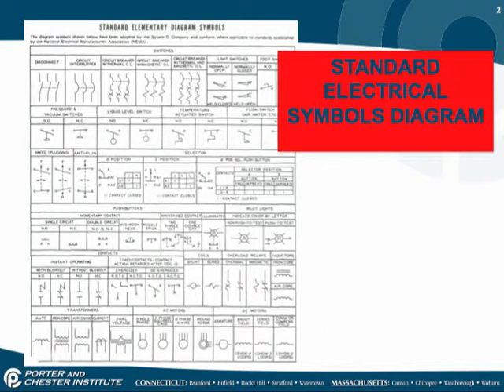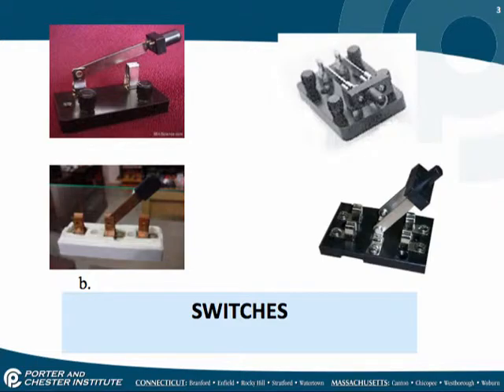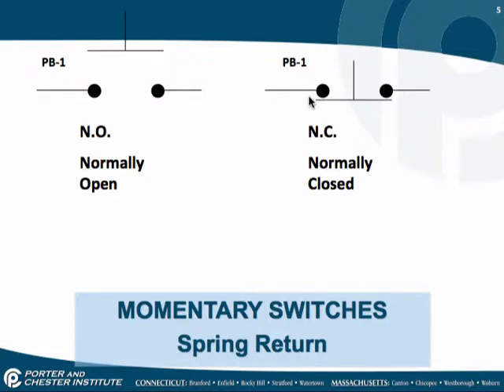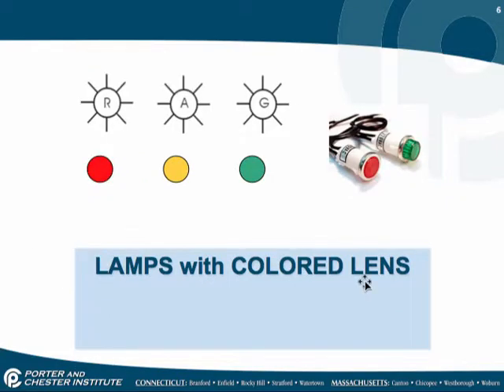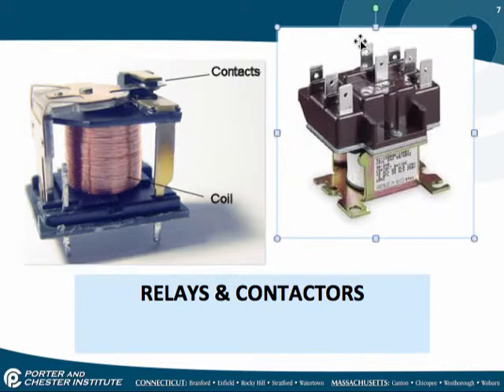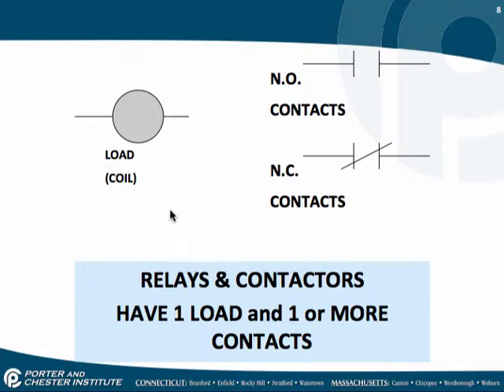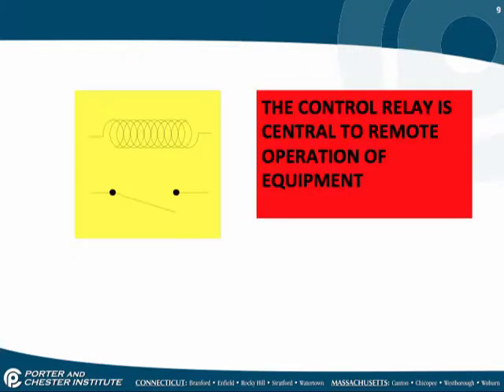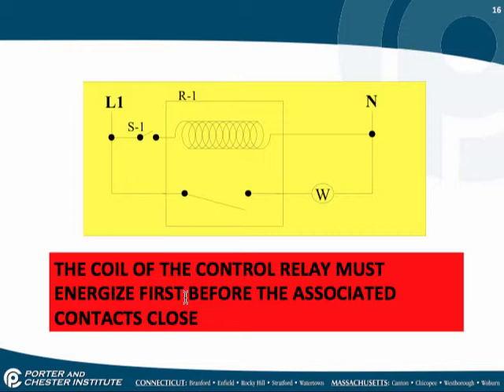Lesson1_Refrigeration_Symbols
HVACR1317_Recorded_Lesson1